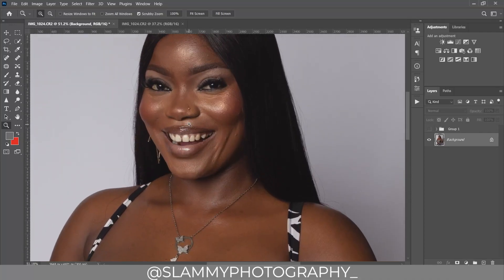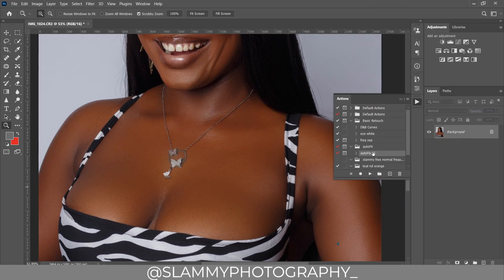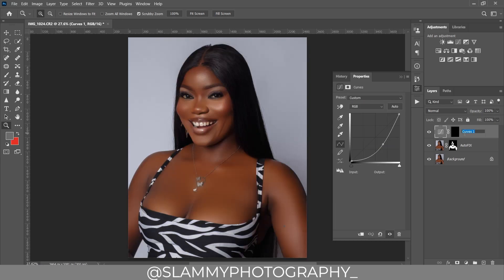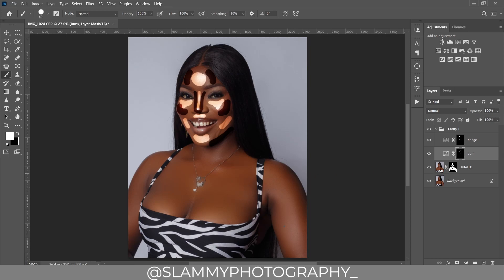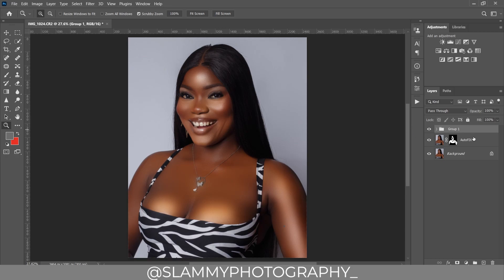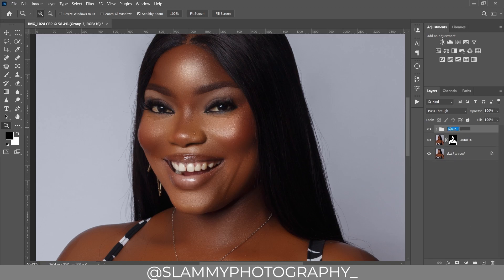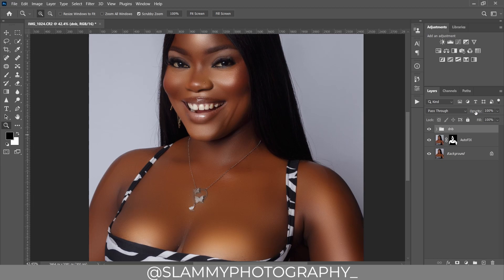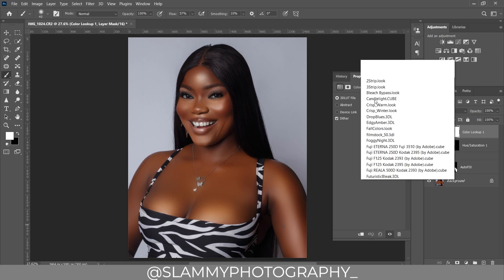Skin Retouching with SIMPLE Dodge and Burn Technique in Photoshop- Very Fast and Easy